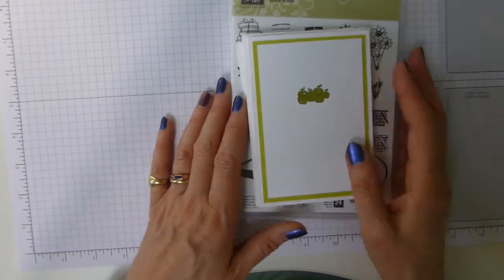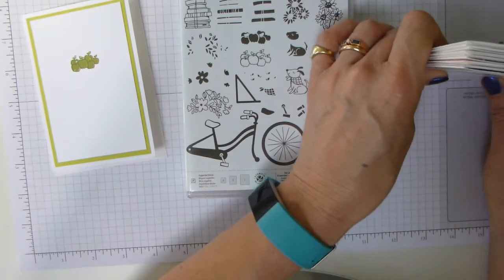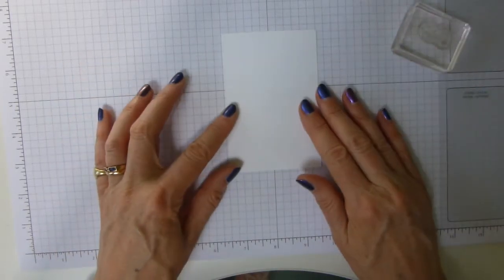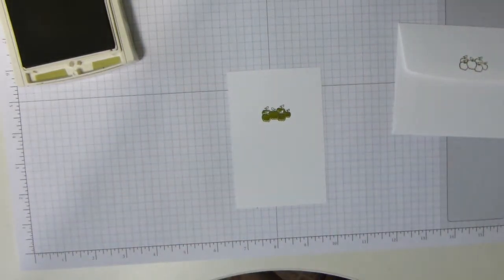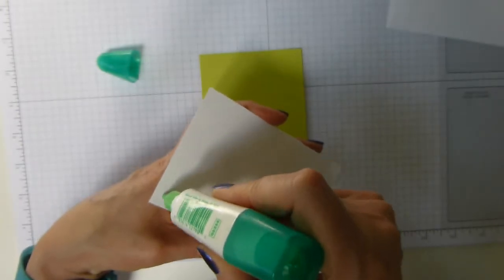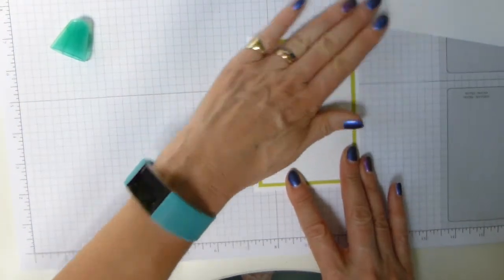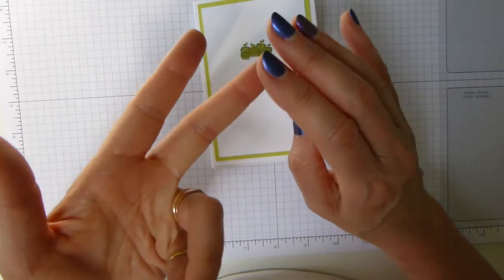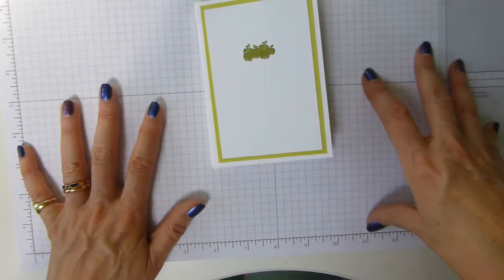Who needs a Bike? - #111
Fun video with Liz Yuille, Stampin Up UK Demonstrator and owner of Old Stables Crafts. All my videos are 'live and unedited' so if I make a mistake, you get to see that and how to sort it out (trust me, there is ALWAYS a way to sort it out!)

For EVERY £25 (excl P&P) you place in my Online Store you will be entered into this FREE Giveaway. If you spend £50 you will be entered twice, £75 you will be entered three times etc. Details here:

You will also get a voucher for £4.50 to spend in August for every £45 you spend in July, straight from Stampin' Up!

If your order is over £25 and under £150 (plus P&P), please use the Hostess Code:

During July you get even more in your Starter Kit – take a look at this post:
Christmas in July - Joining Offer